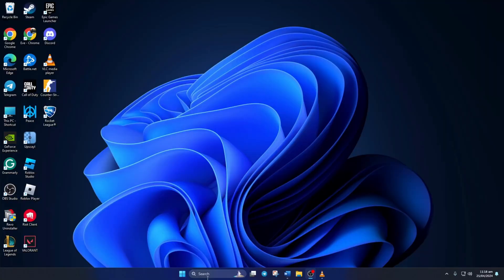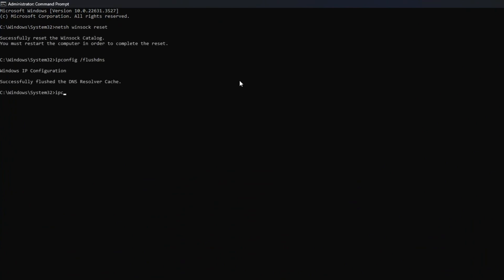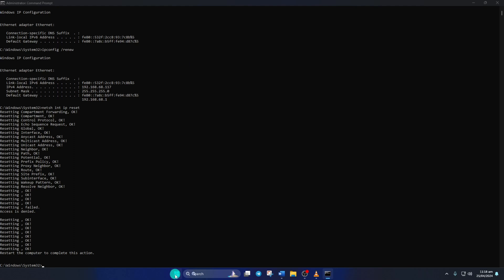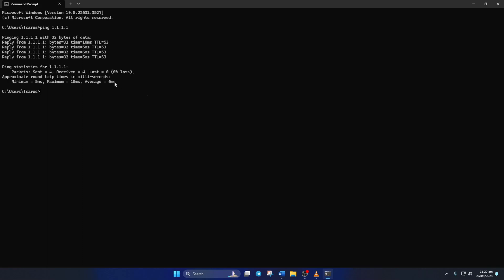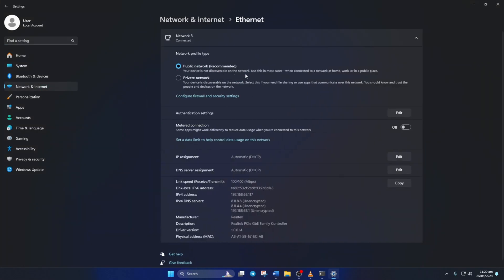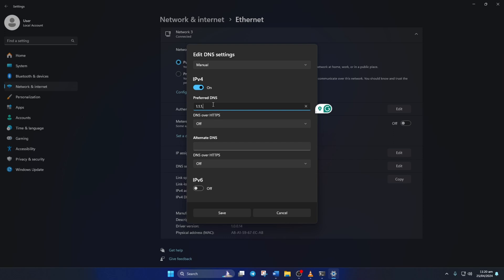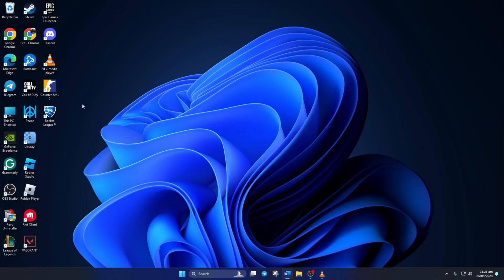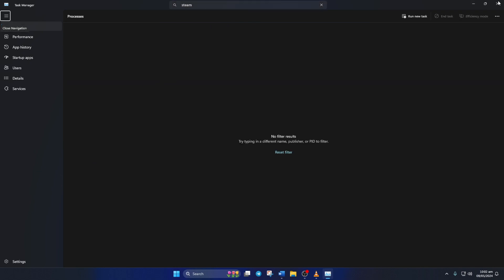How to Fix CS2 Private Match with Friends Not Working on PC | Can't Play Counter-Strike with Friends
Is your CS2 Private match with friends not working on your PC? No worries, I have come up with a solution video guide on How to Make a Private Match in CS2 on PC. Watch the entire video if you can't create a private match with friends on PC and discover How to play a CS2 private match with friends.

In this comprehensive video tutorial, I will show you how to solve Private matches with friends not working in CS2C. So, watch the video if your friends can't connect to private lobby on PC and follow the instructions step by step carefully. Learn the right method to solve Private matches with friends not working in Counter-Strike 2.

00:01- Video intro
00:10- Solution 1: Reset network configuration
00:53- Solution 2: Change DNS
01:59- Solution 3: End steam process
02:19- Solution ending